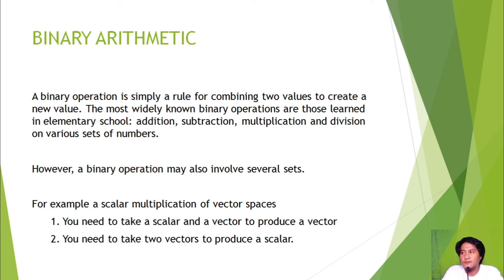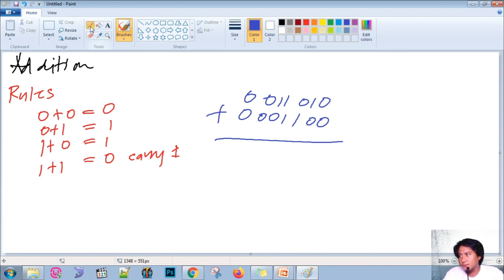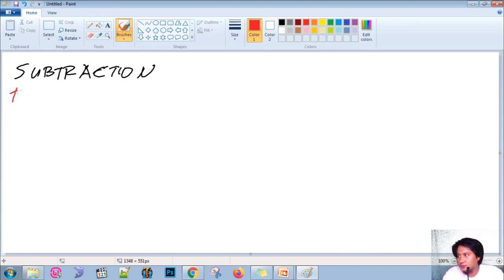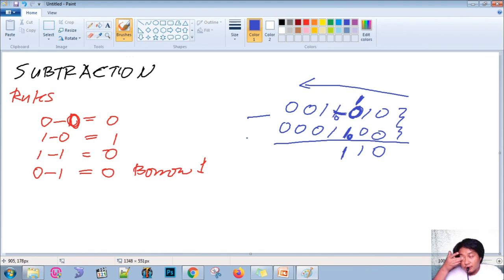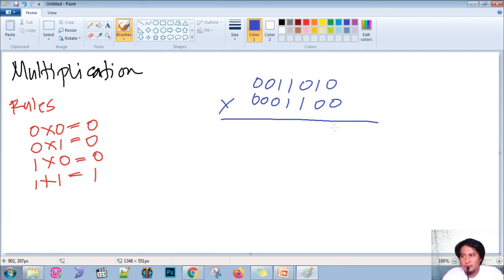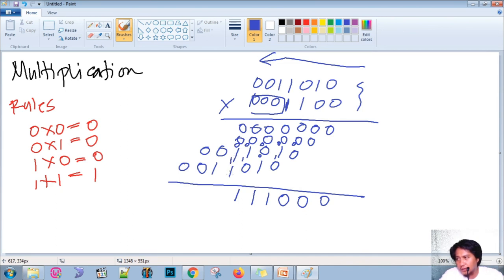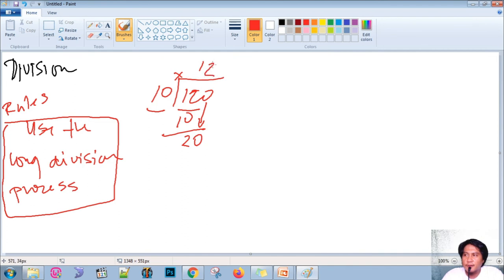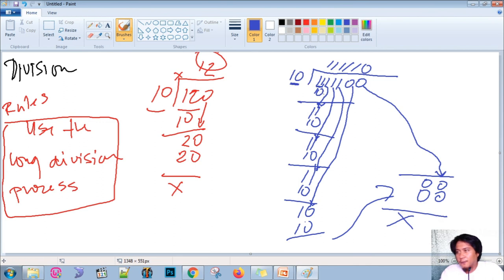Introduction to Computing : Binary Arithmetic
This video material is uploaded for the purpose of providing educational materials to any related discipline of Information and Communications Technology.

Some of the content was adapted from Tutorialspoint.com